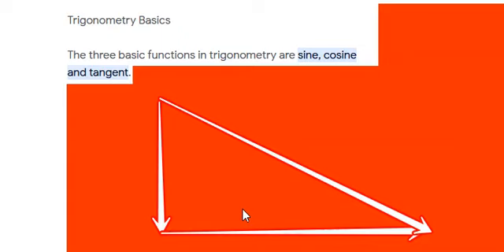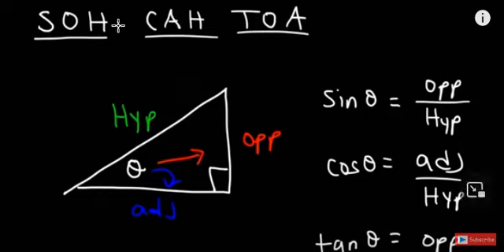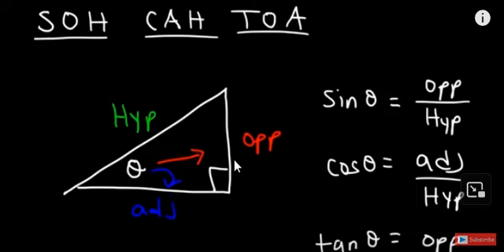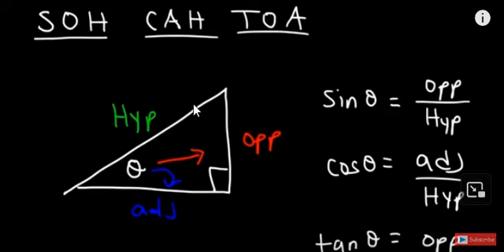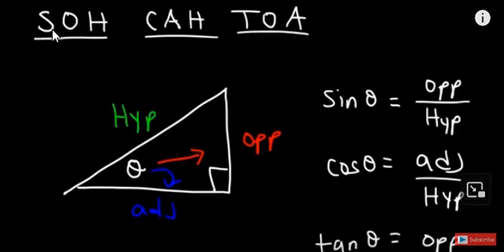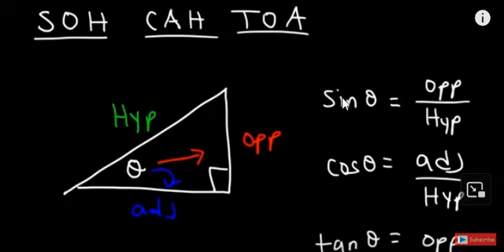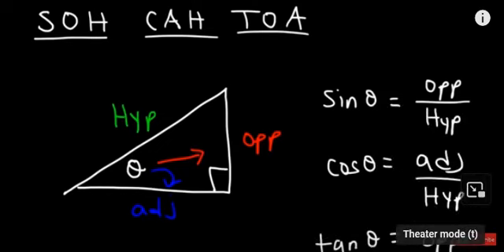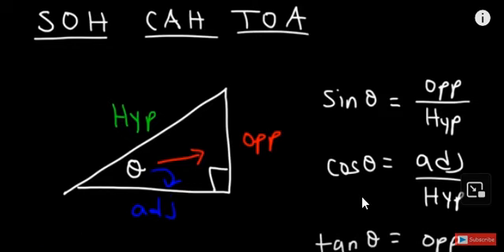Trigonometry Basics For Beginners Made Simple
Basic introduction into trigonometry.  It covers trigonometric ratios such as sine, cosine, and tangent.  Learn the formulae  SOHCAHTOA.